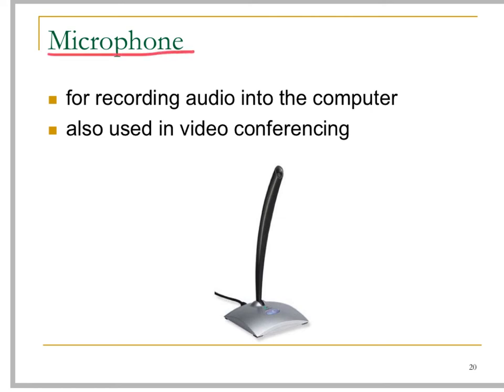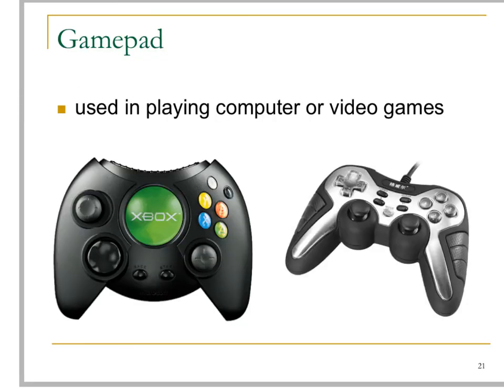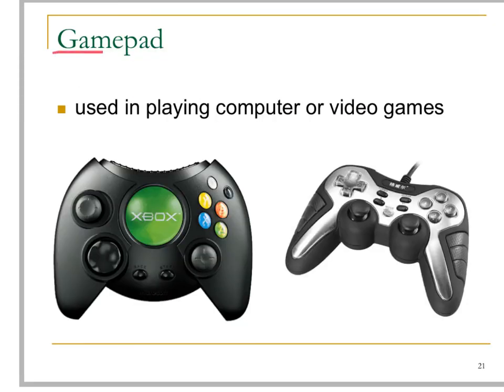Input 09 mic gamepad